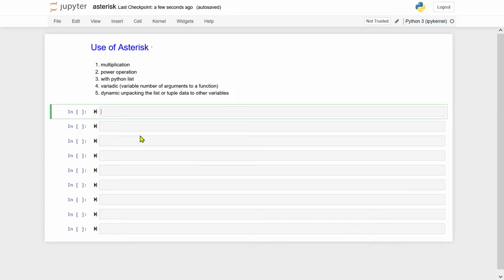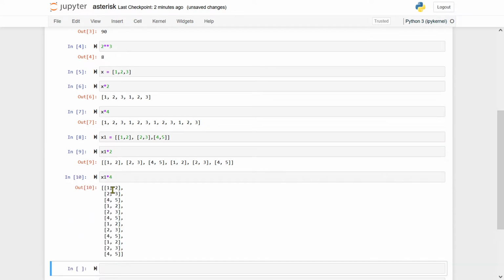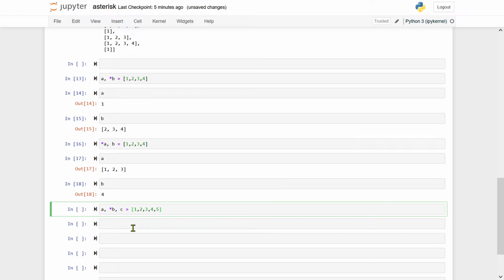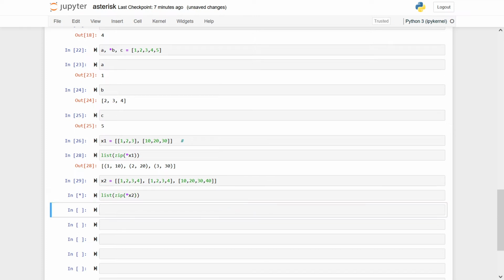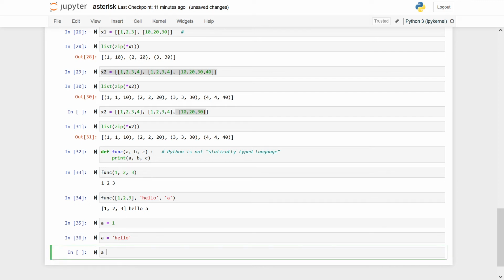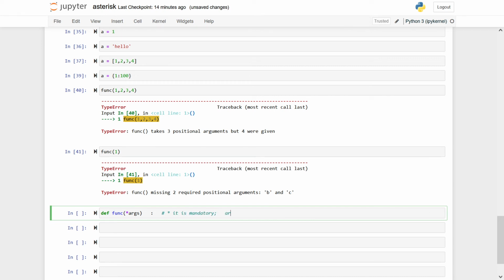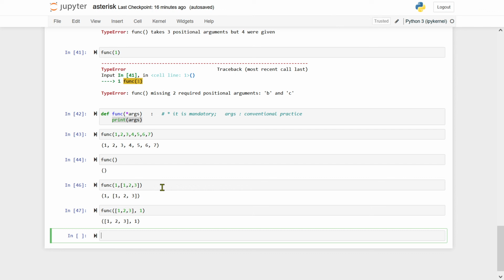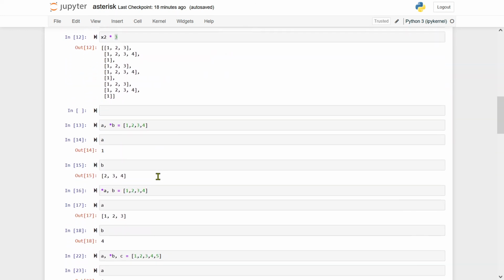Python - Usage of Asterisk (*)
Discussion on the various usages of Asterisk (*)